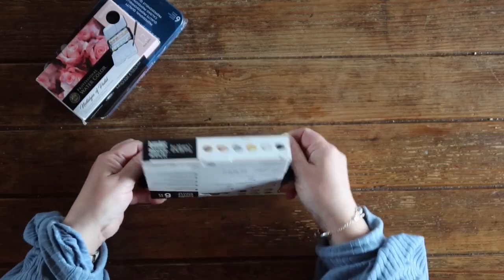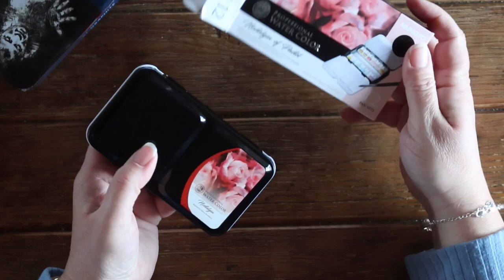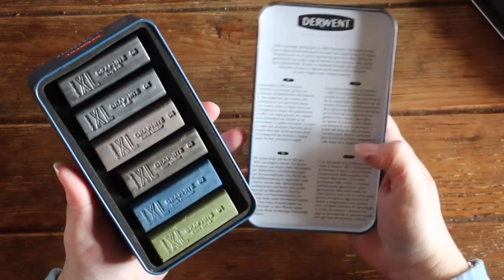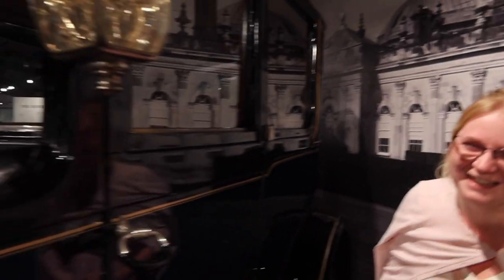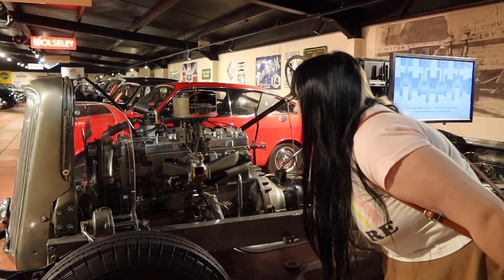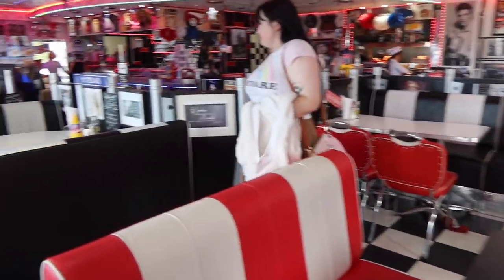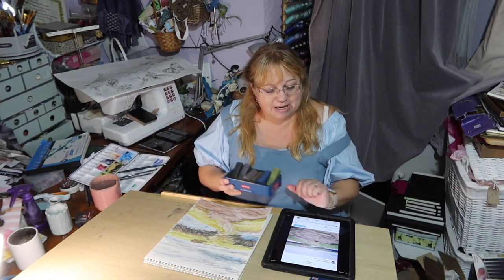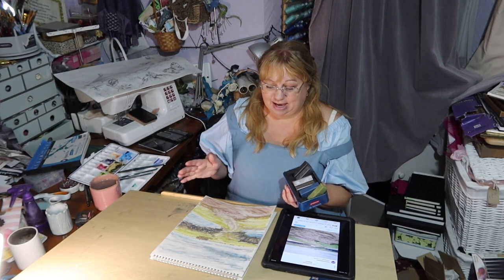Mini art supplies haul ~ Visiting Haynes Motor Museum ~ Landscape drawing with Derwent XL graphite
I have a little art supplies haul - unboxing Derwent XL Graphite Blocks; Mungyo Nostalgia pastel watercolour paint pan set, and a Liquitex metallic acrylic paint set. We visit Haynes Motor Museum for Jude's birthday! And I try out and review the Derwent XL water soluble graphite blocks by drawing a landscape of Fistral, Newquay, Cornwall.
  I also ask what sort of videos you'd like to see from me? Do you like general vlogs? Vlogs with creative content within them, or videos that are only of a creative project? Thanks for your input. :)

If you enjoyed this one, please share the link with your friends!  :)

Please consider supporting this channel and join our lovely community receiving creative inspiration, behind the scenes content, and extra videos

If you would like to contribute to my harddrive fund, it would be gratefully appreciated.